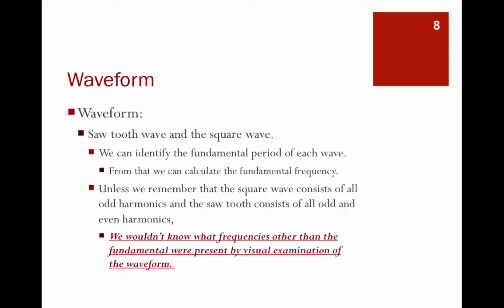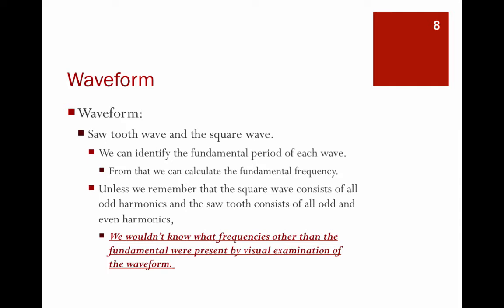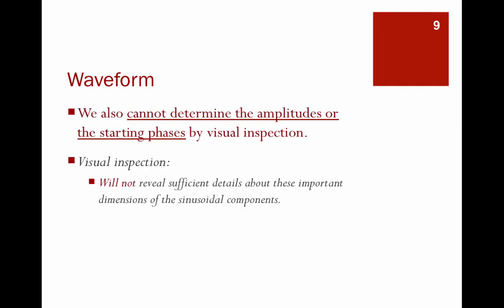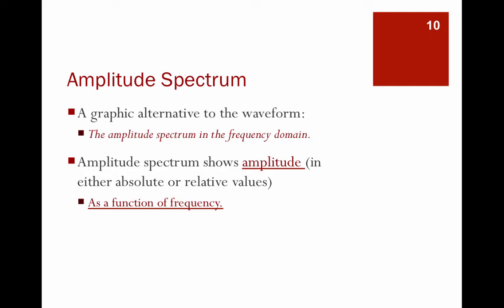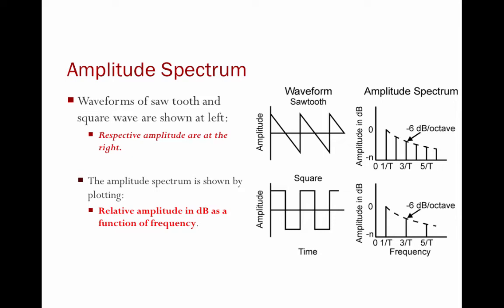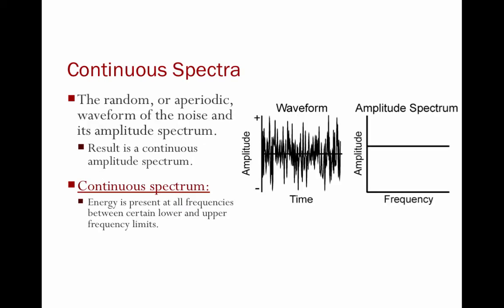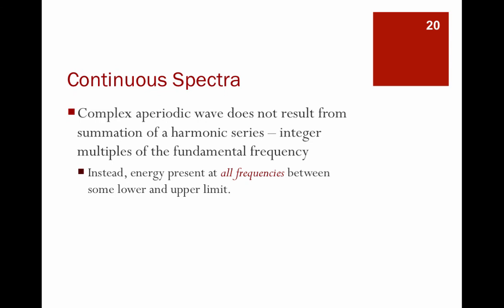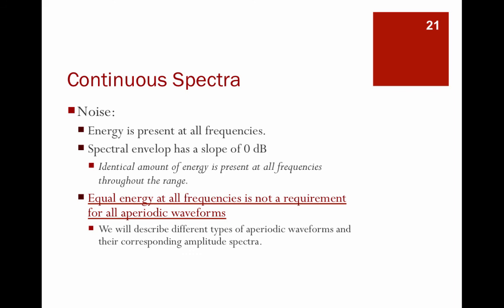Amplitude Spectrum - Video 34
Table of Contents:

01:16 - Waveform
01:32 - Amplitude Spectrum
02:03 - Amplitude Spectrum
05:13 - Amplitude Spectrum
05:28 - Amplitude Spectrum
05:37 - Amplitude Spectrum
05:58 - Amplitude Spectrum
06:10 - Amplitude Spectrum
06:17 - Line Spectra
06:37 - Line Spectra
07:13 - Continuous Spectra
08:04 - Continuous Spectra
08:13 - Continuous Spectra